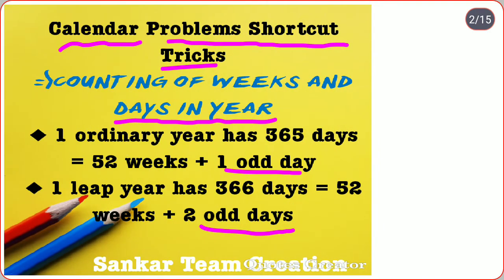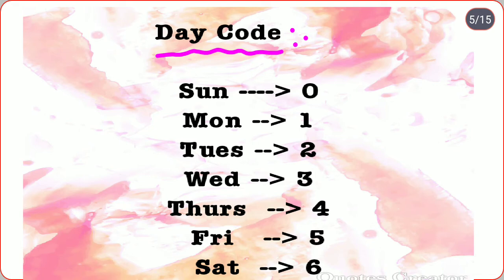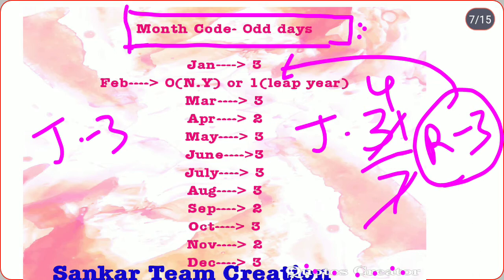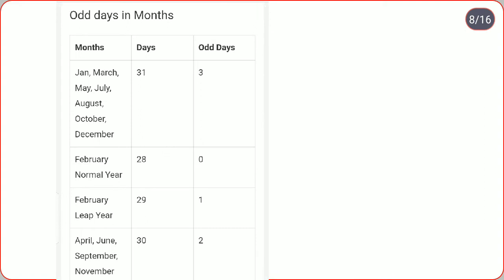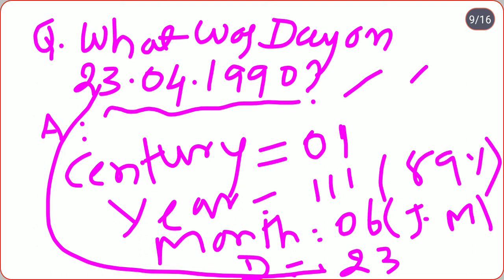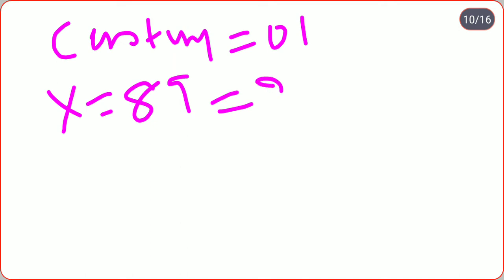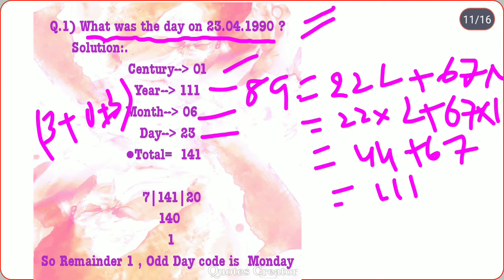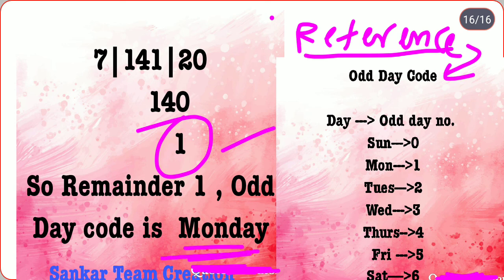Calendar Tricks & Shortcuts Tips| SSC Reasoning notes by sankar|Calendar Beginners Session